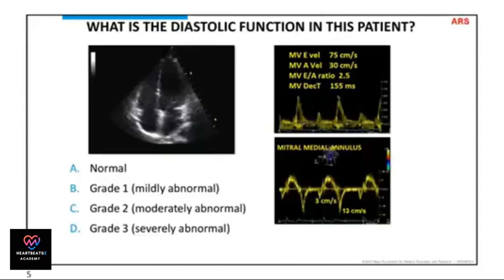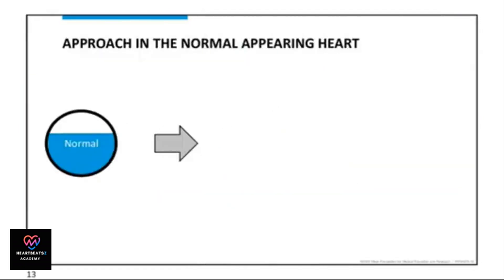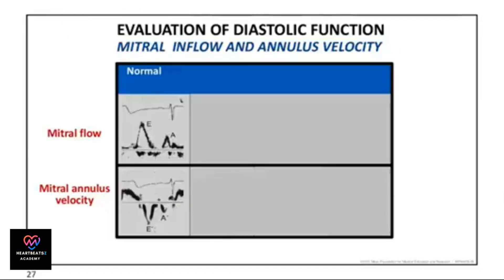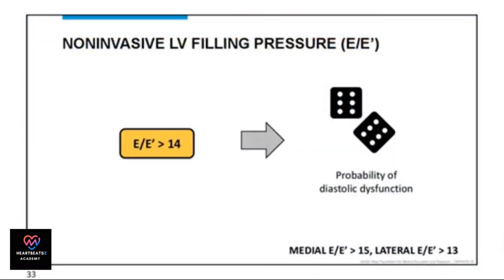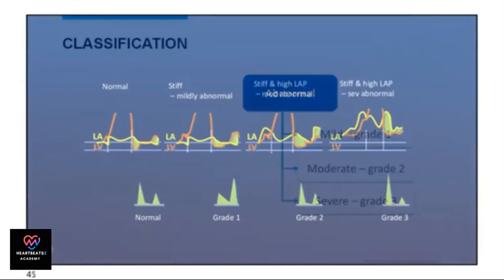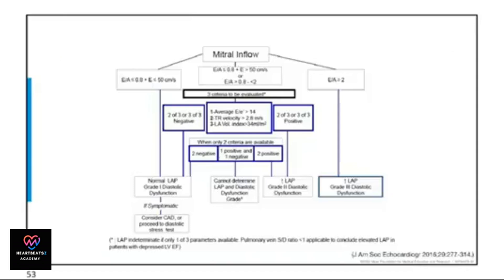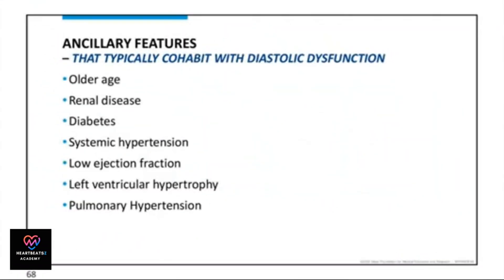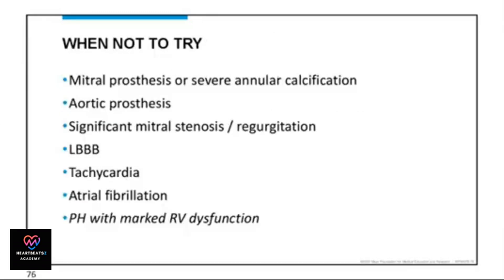Diastolic dysfunction on Echocardiography with quiz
Cardiac arrhythmia
Cardiology department Ain shams
Mayo clinic